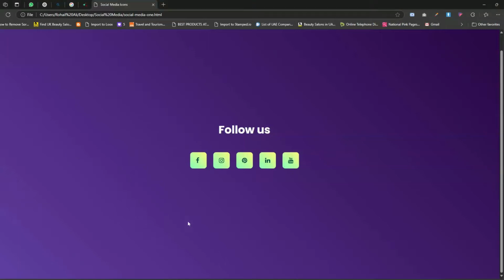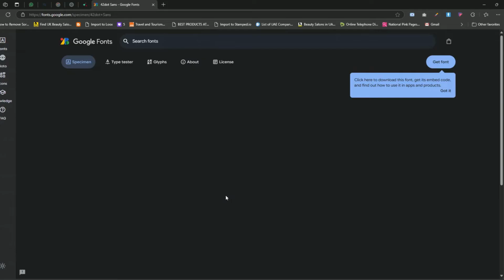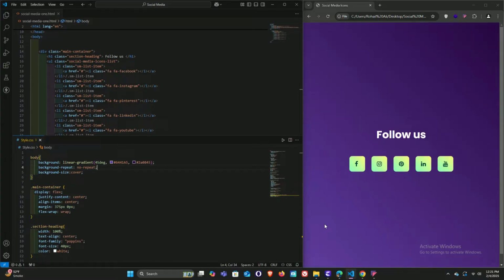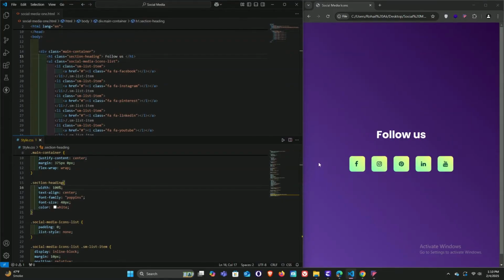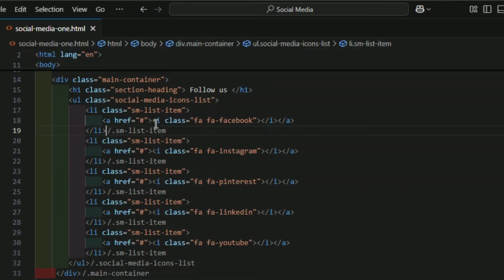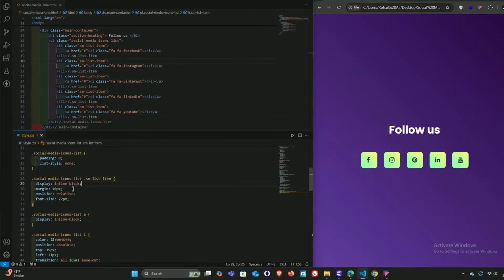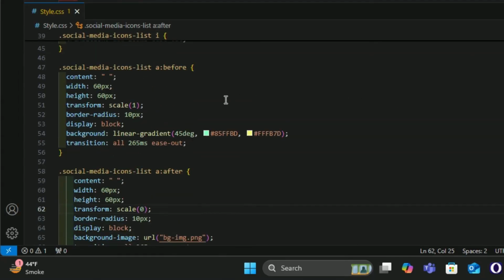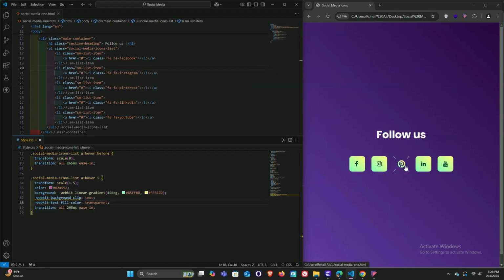How to Create Stunning Social Media Icons with Hover Effects Using HTML & CSS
In this tutorial, I'll show you how to create beautiful social media icons with smooth hover effects using HTML & CSS! Whether you're a beginner or an experienced developer, this step-by-step guide will help you design eye-catching social media icons for any web project.

 What You'll Learn in This Video:
✔️ How to structure HTML for social media icons
✔️ Using CSS Flexbox for alignment
✔️ Adding gradient backgrounds and smooth hover effects
✔️ Implementing Font Awesome icons
✔️ Enhancing animations with ::before and ::after pseudo-elements

Technologies Used:
🔹 HTML5
🔹 CSS3
🔹 Font Awesome
🔹 Google Fonts